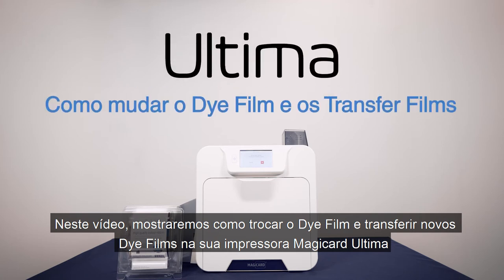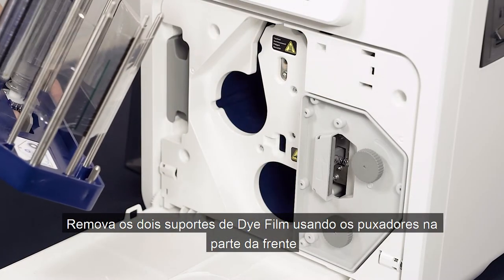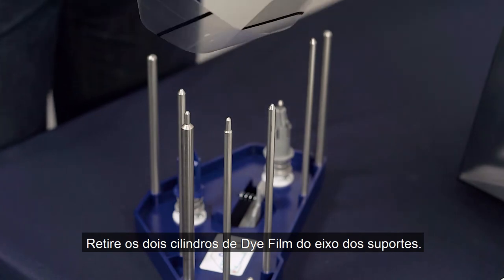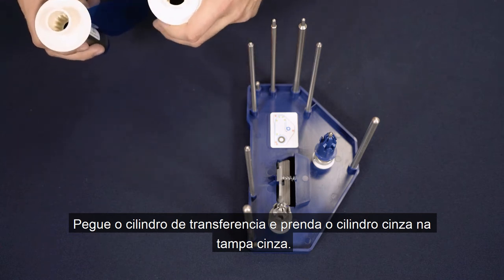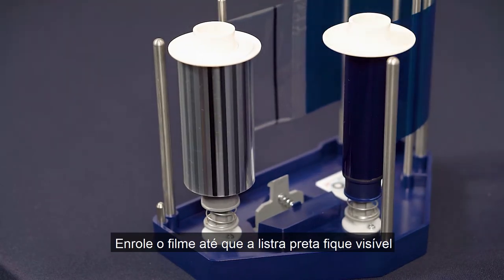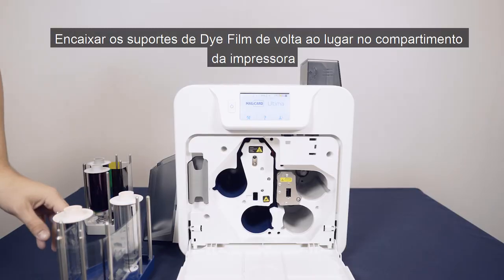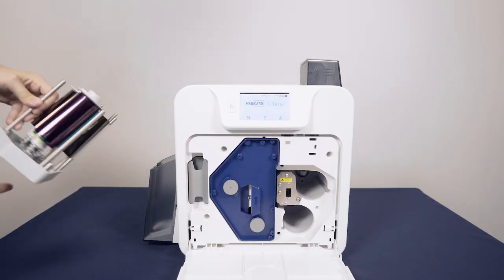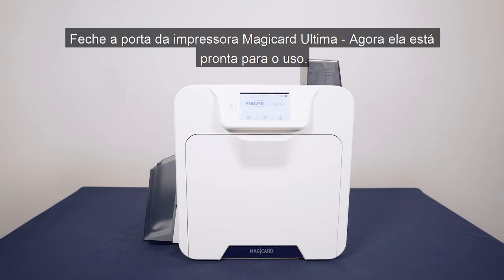ULTIMA - BRAZILIAN PORTUGUESE - How to Change the Dye Film